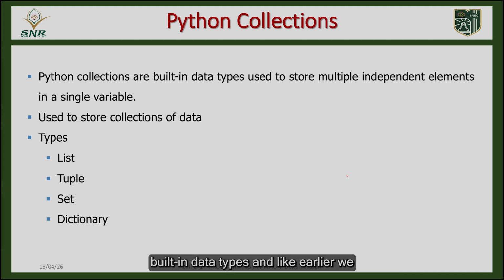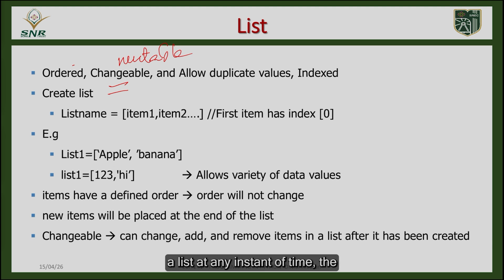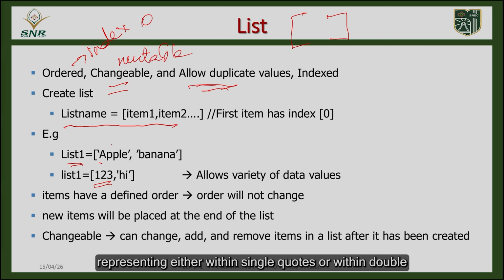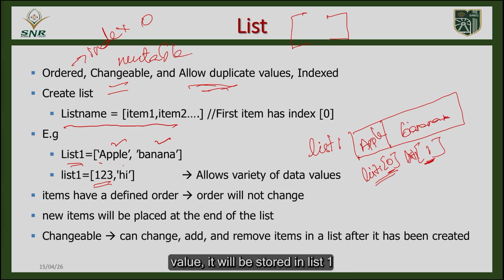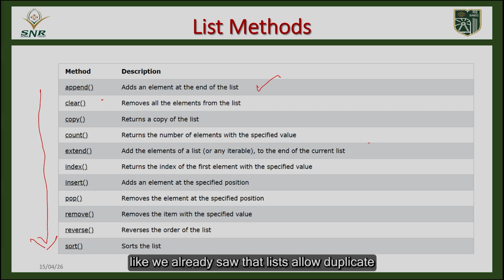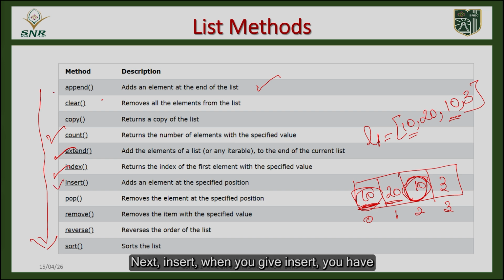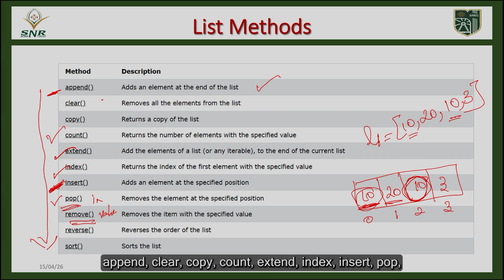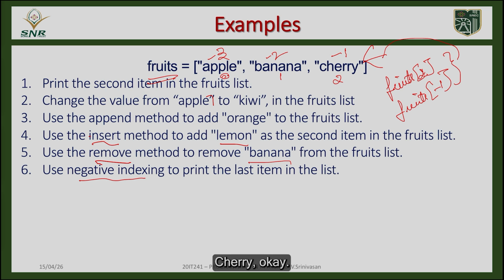LIST IN PYTHON | PYTHON PROGRAMMING | SREC | RA